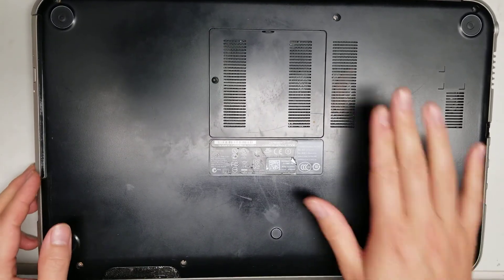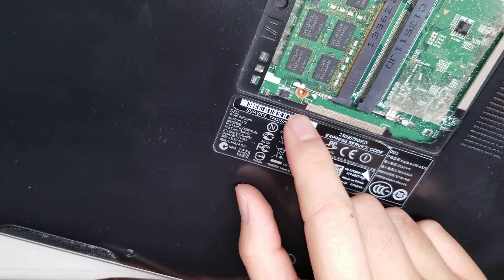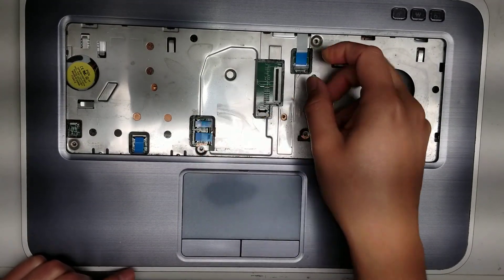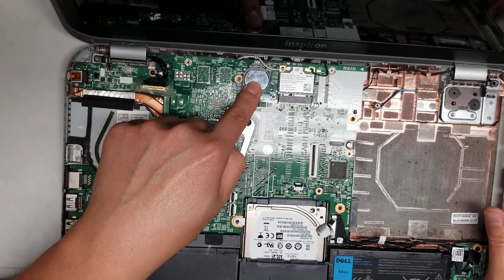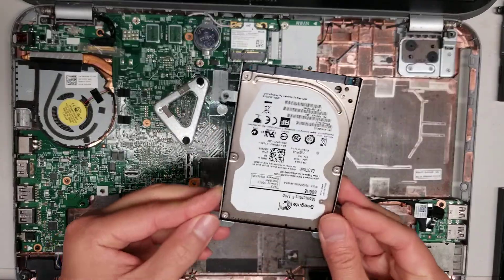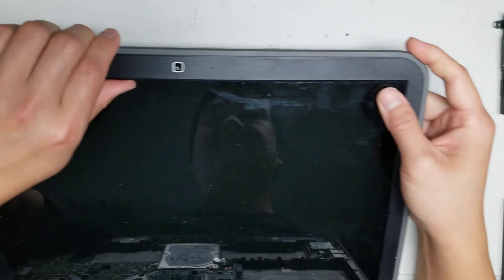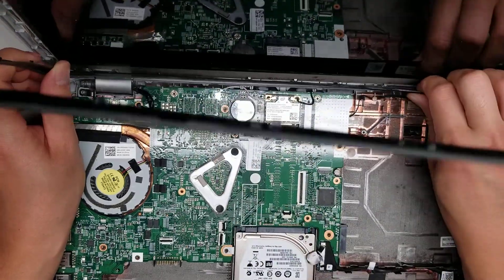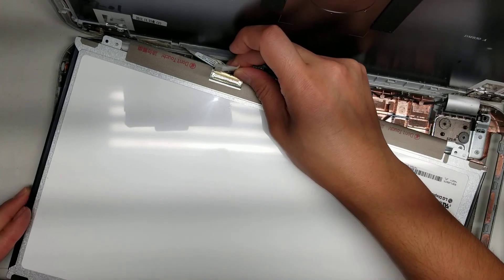DELL Inspiron 15z-5523 15z Disassembly RAM SSD Hard Drive Upgrade Repair